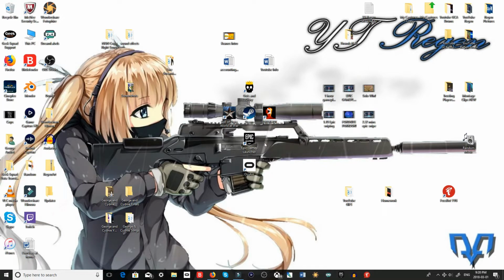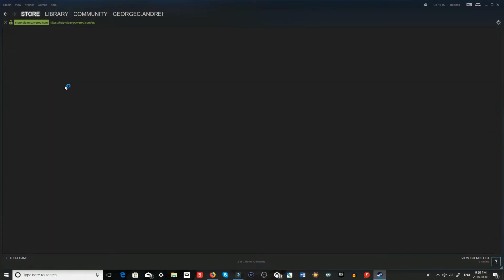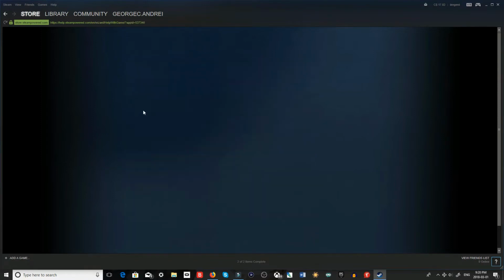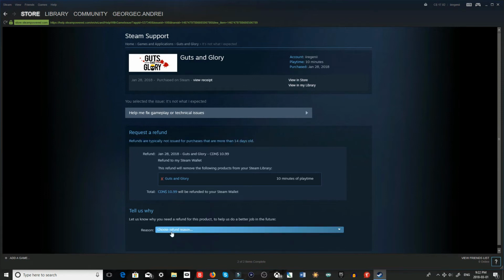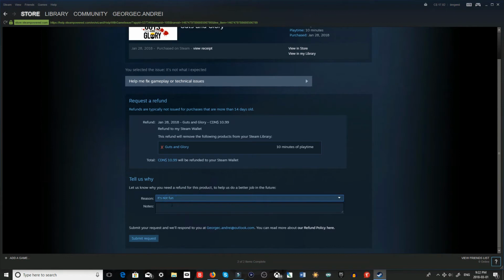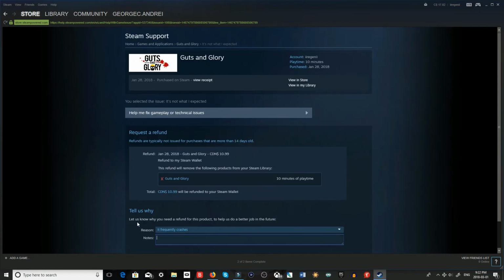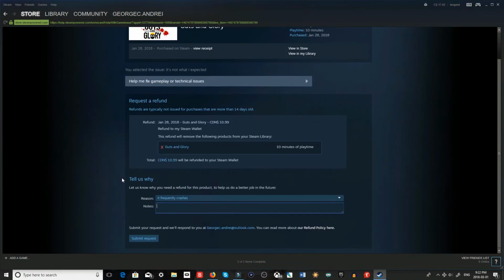Steam Tutorial: How To Refund Games (2018)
Hopefully this helps you guys out! :) Comment any questions below!

▷ADD ME ON XBOX: II Regen II

★Weekly Stream Schedule (EST)★
▷Monday: 6:00pm
▷Tuesday: NO STREAM
▷Wednesday: 6:30pm
▷Thursday: 7:00pm
▷Friday: 6:00pm
▷Saturday: 8:00pm
▷Sunday: Stream times on Sunday may vary

★ Purchase my setup for cheap from Amazon (Supports channel) ★
▷Recording Device
▷Recording Device (60Fps)
▷Recording device (60FPSs) Recommended
▷Second Mic (With Arm)
▷Controller (Elite)
▷External Hard Drive
▷Gaming Monitor
▷Gaming Earbuds
▷Gaming Headpones
▷Scarface Poster
▷Black ops 3 Poster
▷Xbox Audio Adaptor